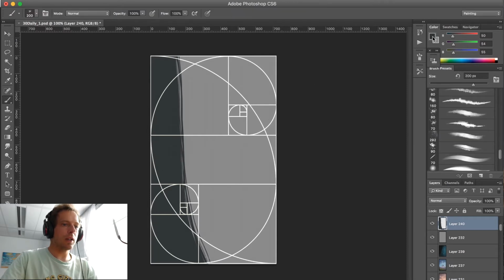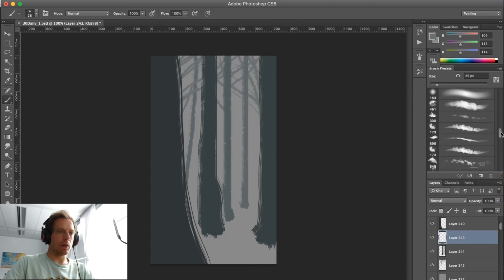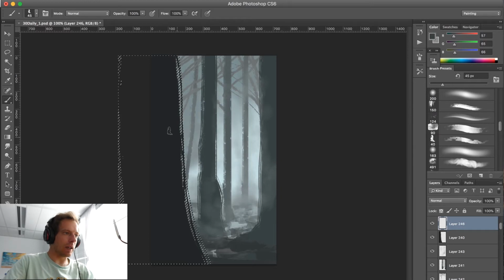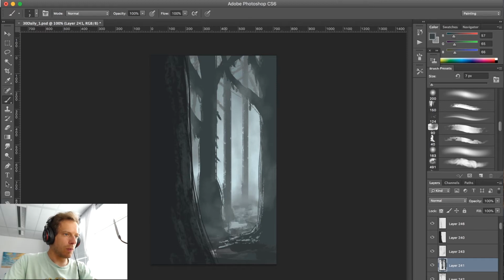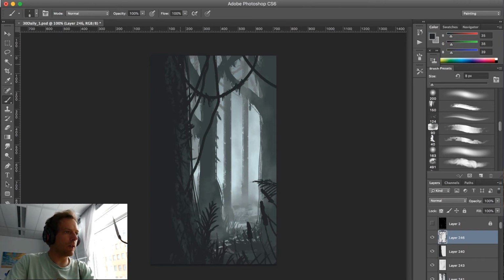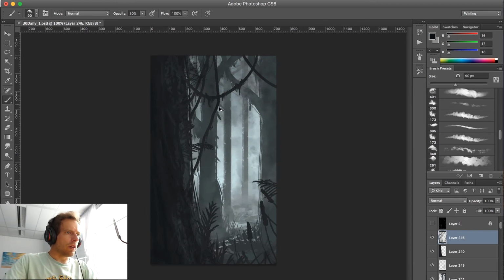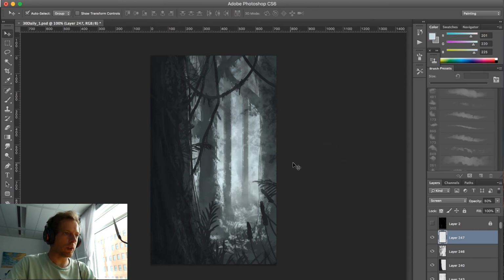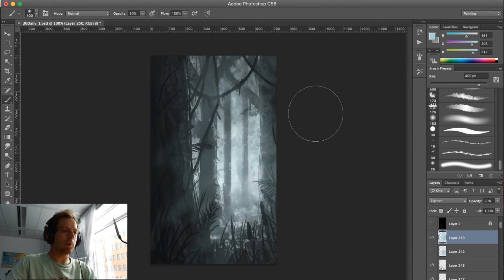Quick Photoshop Painting: MISTY RAINFOREST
On this episode we get mysterious and paint a misty rainforest in Photoshop. It'll be quick and easy, and I will go over my brush presets, tricks and workflow. Sketch along with me or just hang out and have a good time watching Bob Ross but digital :)